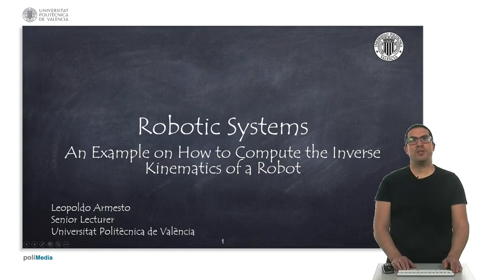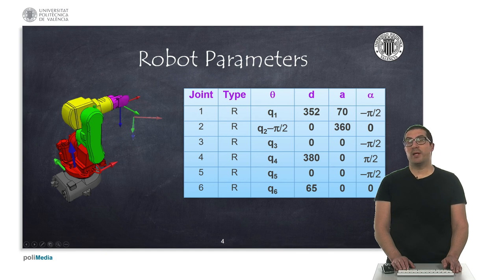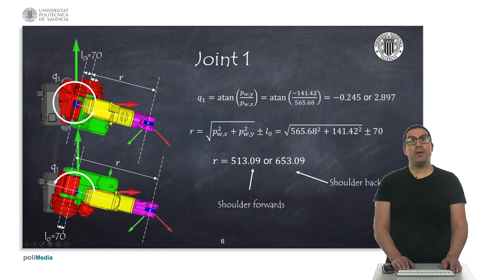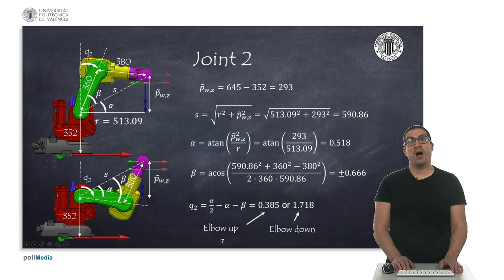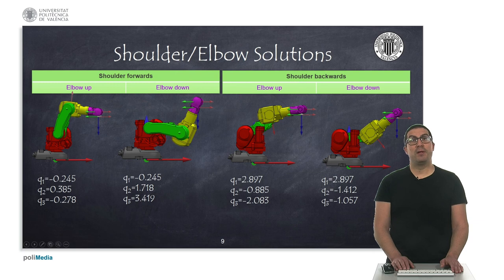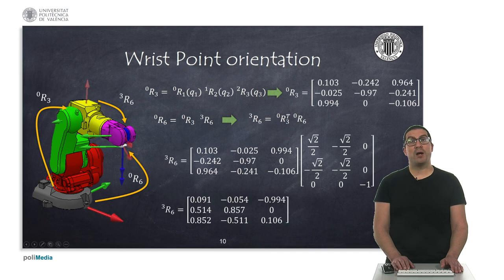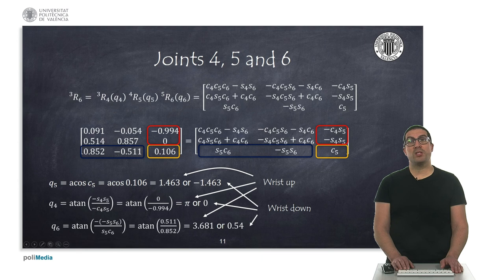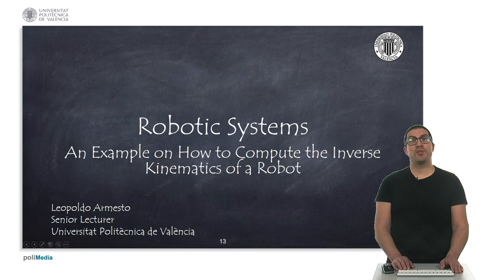An Example on How to Compute the Inverse Kinematics of a Robot | Robotic Systems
This video explains how to compute the inverse kinematics of a robot arm. It shows a numerical example on how to compute the inverse kinematics using geometric methods.

This video is part of a set of video tutorials on robotics used in graduate courses at the Universitat Politècnica de València.